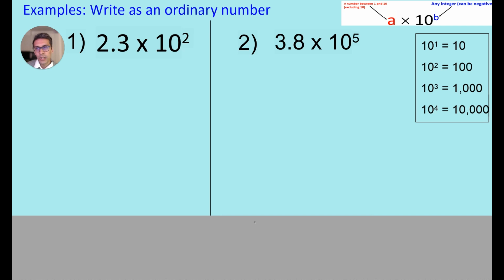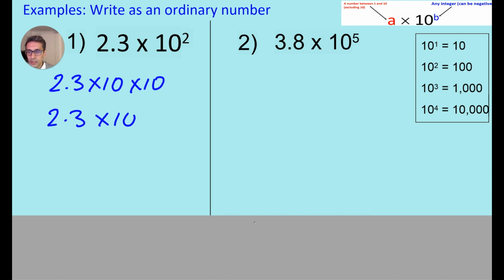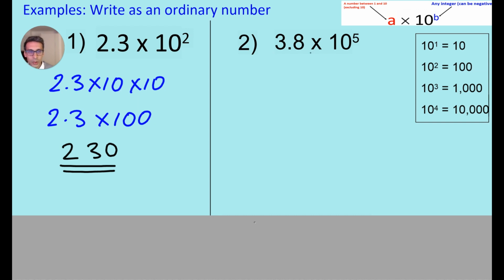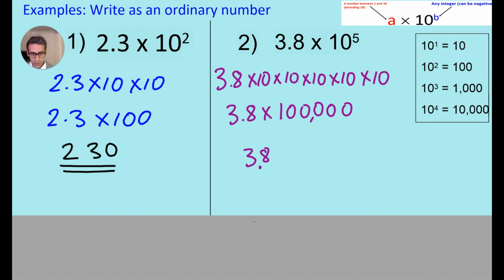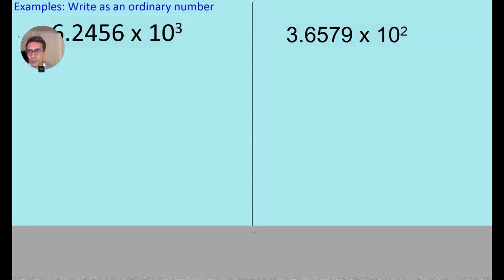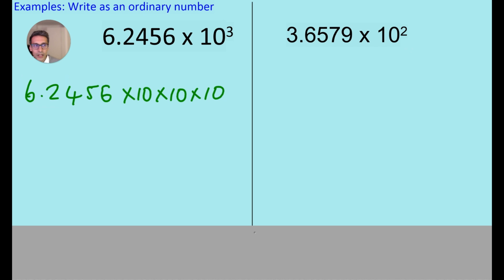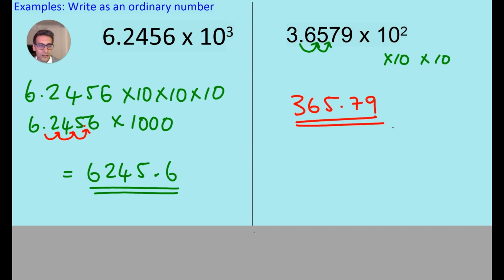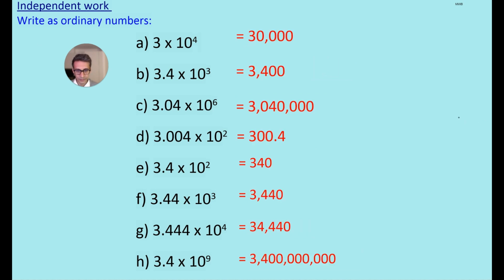Standard Form 02 Intro Part 2 Ordinary numbers